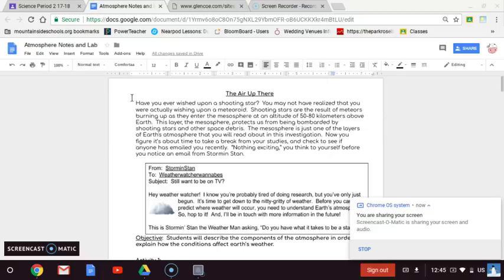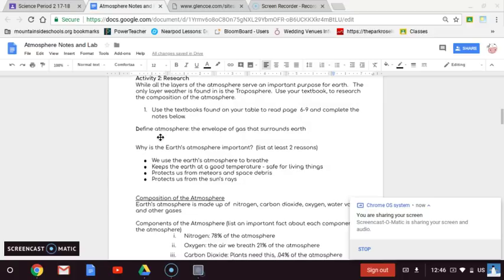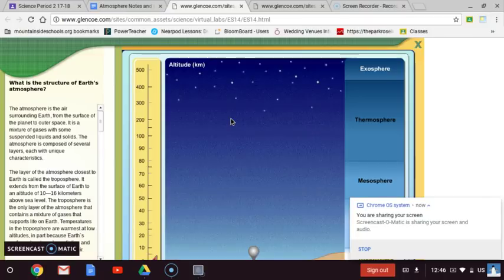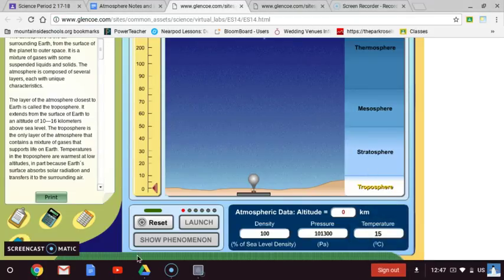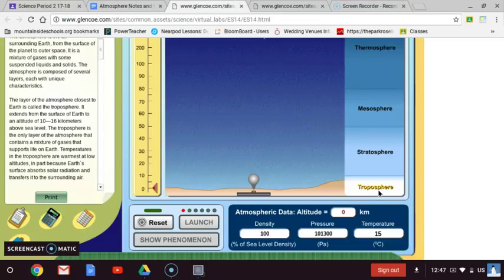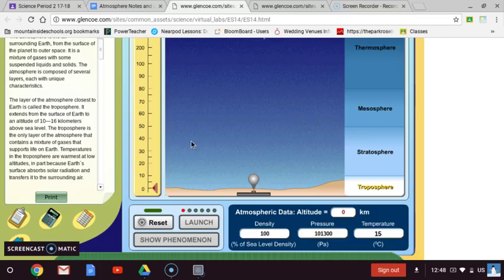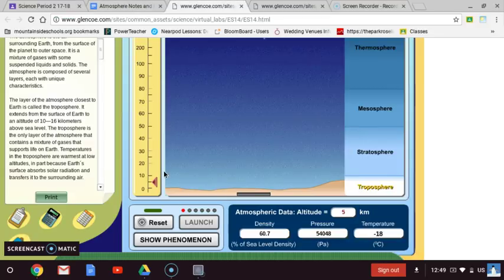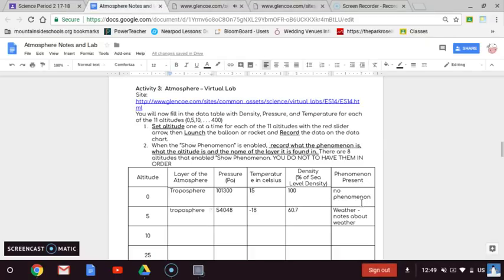April 11 2018 Lesson Instructions